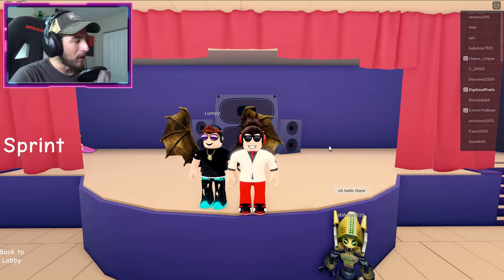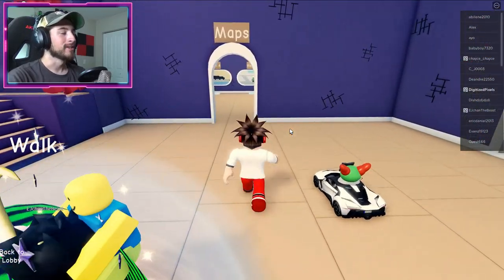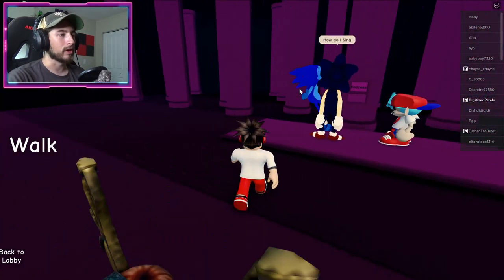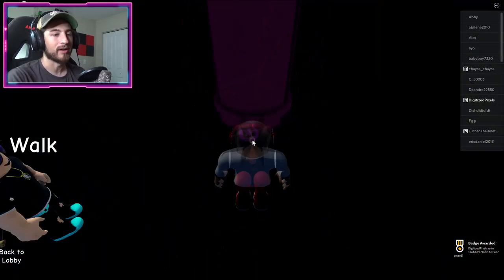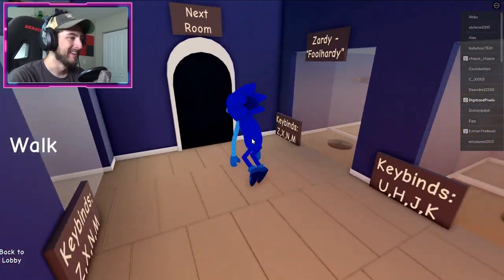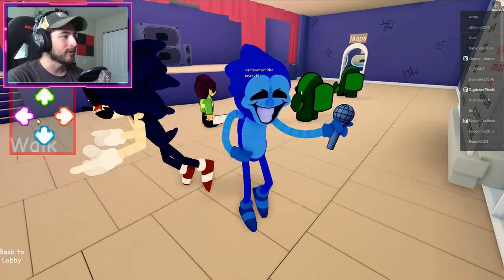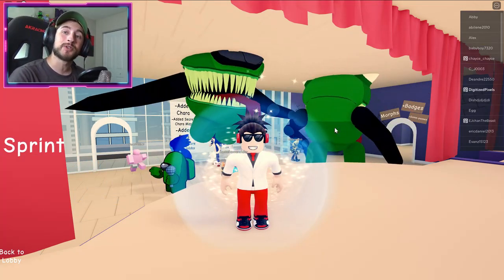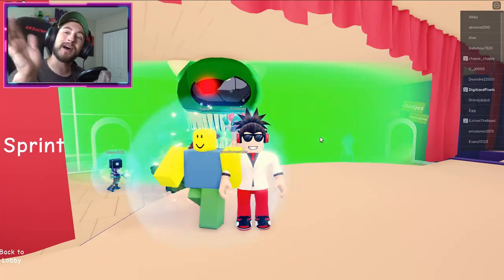How to get "INFINITE FUN" BADGE + MAJIN SONIC MORPH/SKIN in A FUNKY FNF RP! - Roblox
In this video, I'll be showing you guys how to get INFINITE FUN BADGE + MAJIN SONIC MORPH/SKIN in A FUNKY FNF RP!